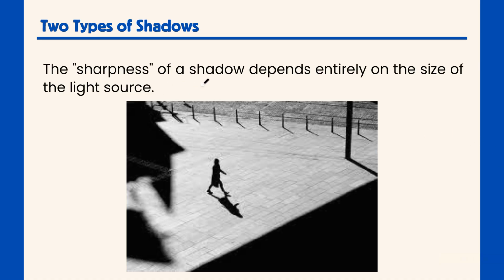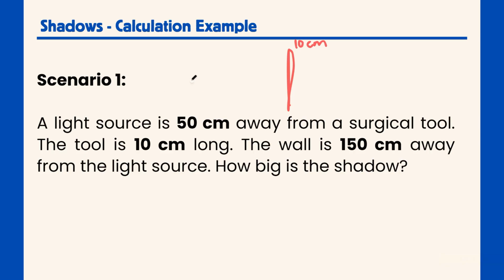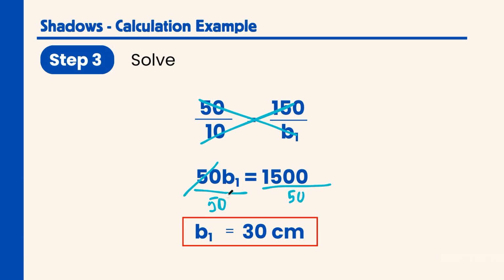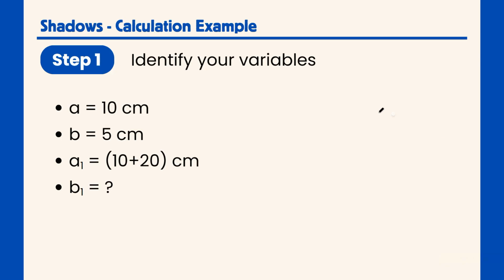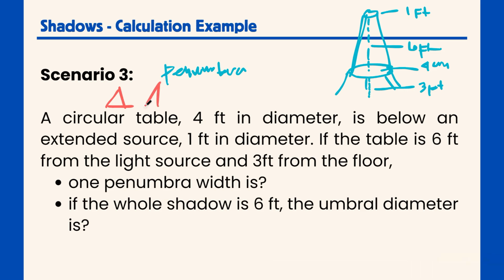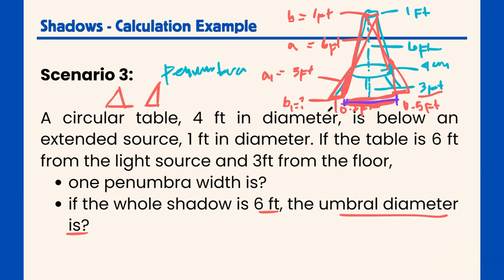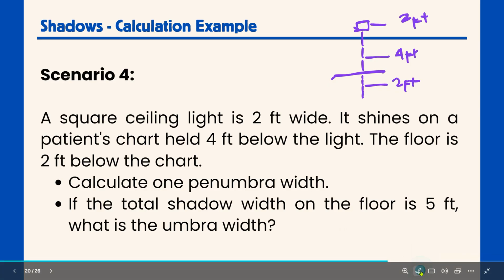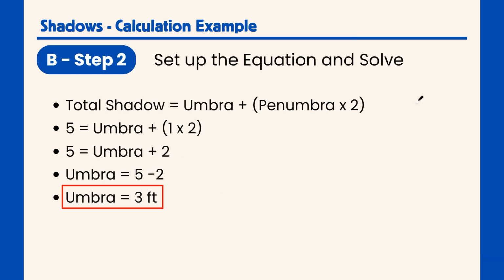Theoretical/Geometric Optics - Ch. 3 Shadows (Cebuano)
Ever feel like your shadows are following you? That’s just physics. In this video, we’re taking the mystery out of shadow formation by turning it into simple ratios and similar triangles.

Special Thanks: Krys — Presentation Editor

Introduction: 0:00
Scenario 1: 1:45
Scenario 2: 4:45
Scenario 3 (penumbra): 6:53
Scenario 4 (penumbra): 11:35